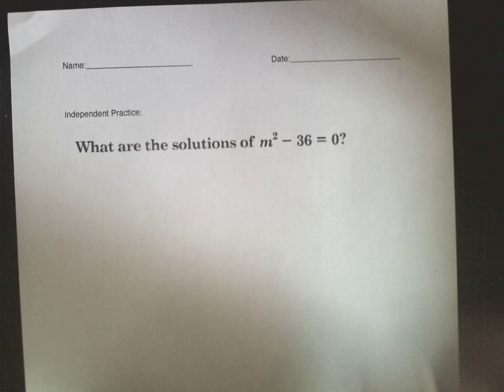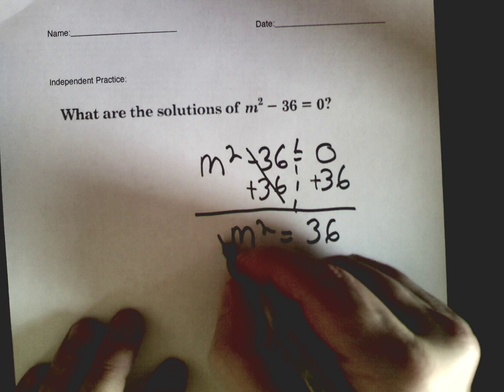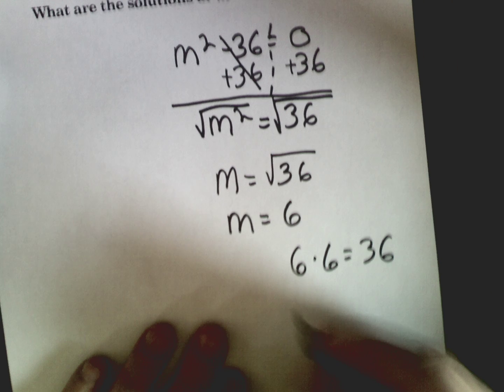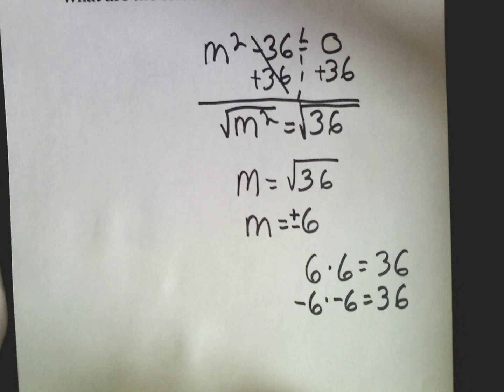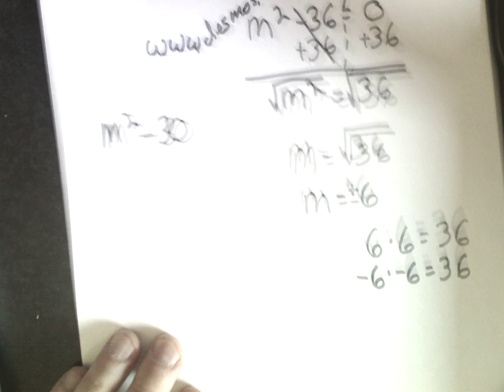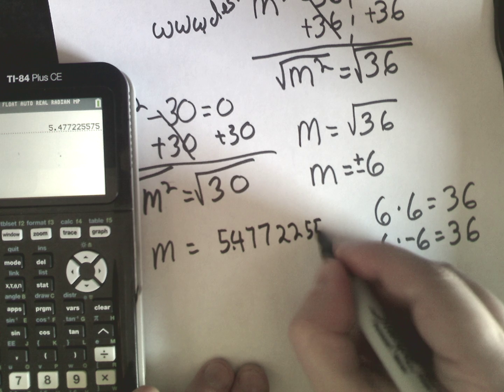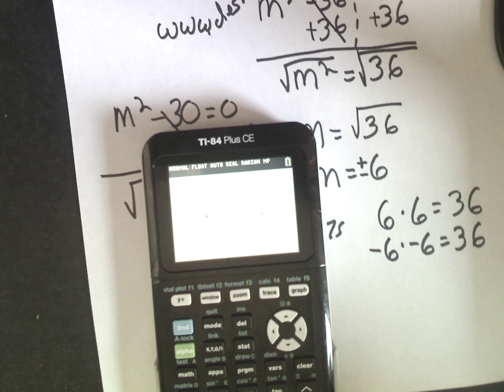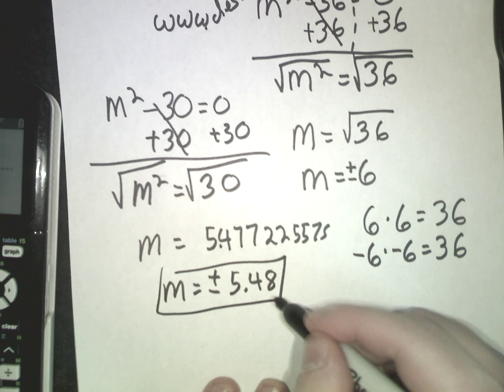Solving Quadratic Equations Independent